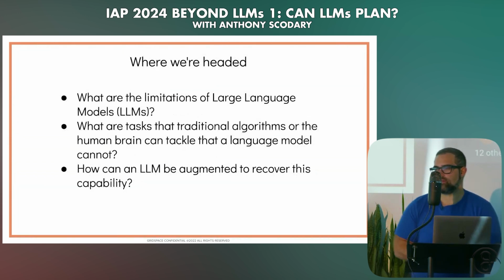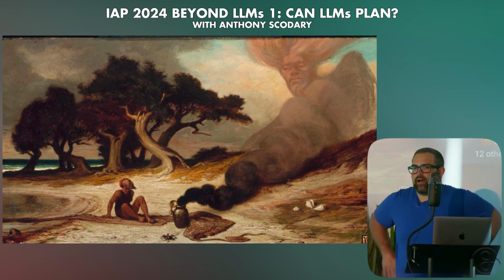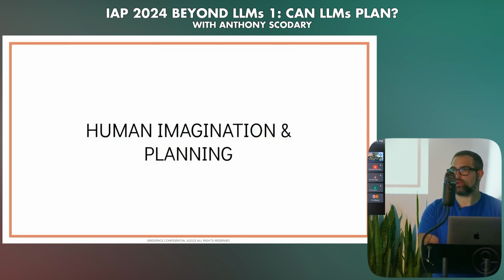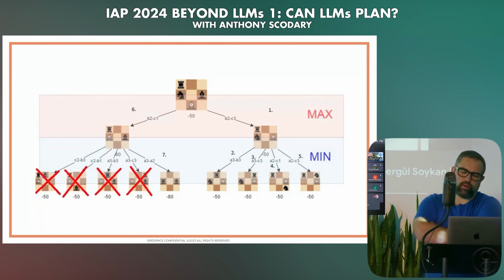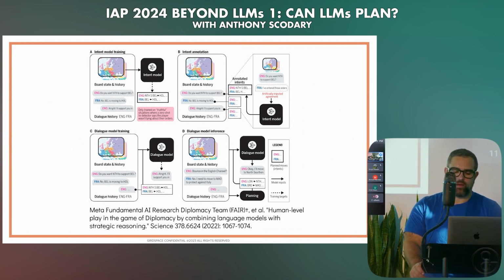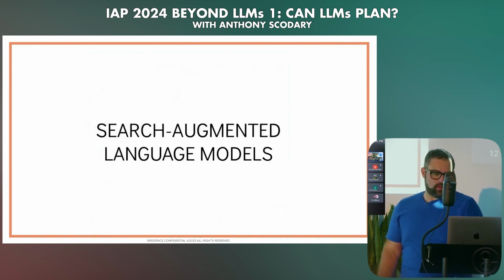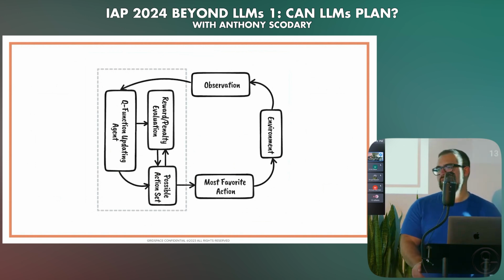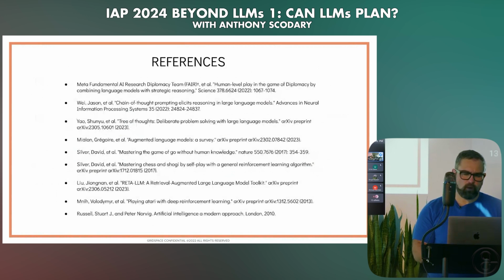IAP 2024 Beyond LLMs 1: Can LLMs Plan?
Gridspace cofounder Anthony Scodary kicks off the first lecture of the  2024 IAP classes with his talk on Beyond LLMs.

To learn more about Gridspace or talk to Grace go
for a schedule of the series